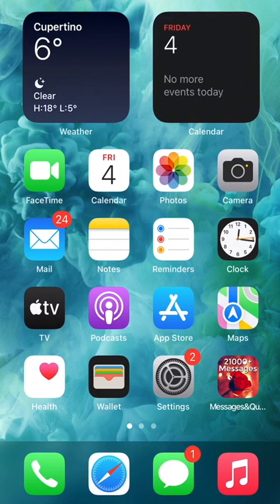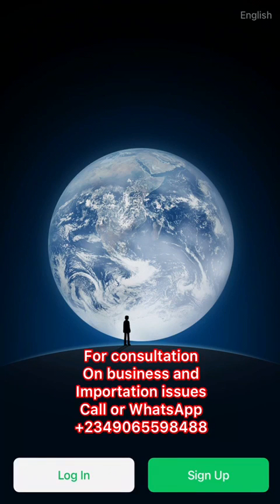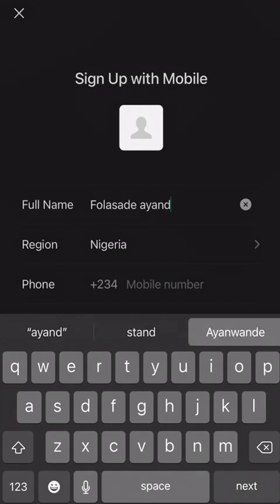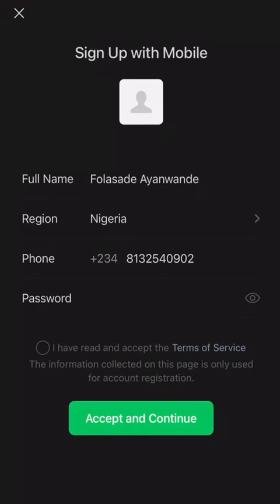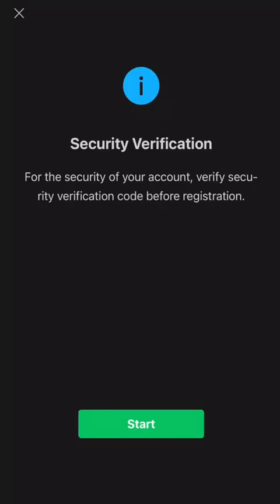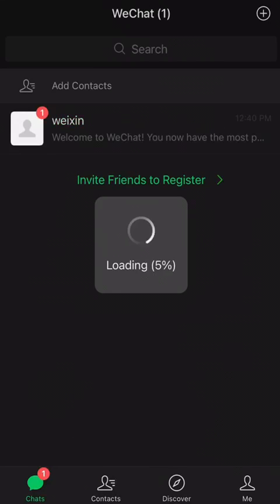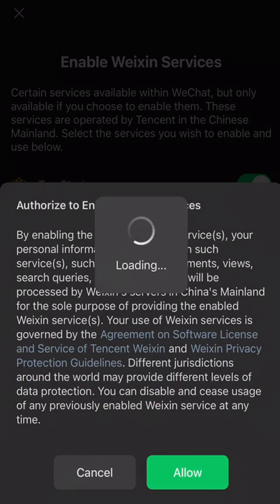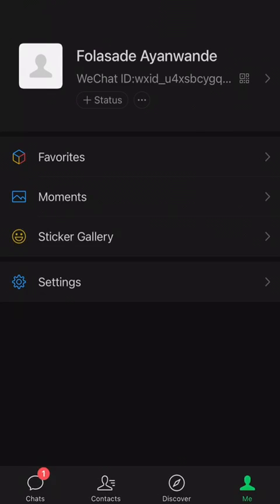How to create a wechat account without a QR code 2026 latest method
𝐋𝐢𝐧𝐤 𝐓𝐨 𝐎𝐮𝐫 𝐓𝐫𝐚𝐢𝐧𝐢𝐧𝐠𝐬:
𝐡𝐭𝐭𝐩𝐬://𝐬𝐞𝐥𝐚𝐫.𝐜𝐨𝐦/𝐦/𝐙𝐢𝐨𝐧𝐡𝐮𝐛𝐥𝐨𝐠𝐢𝐬𝐭𝐢𝐜𝐬

If you want to be able to communicate with friends and family on WeChat, then you need a verified account. But verification can be tricky and time-consuming, so in this video I'll show you a new way to open a verified account that works with any phone! This method is fast, easy and works with any phone, so you'll be able to communicate with your friends and family without any problems!
thisis a complete tutorial on how you can open a wechat account step by step guide without scanning any barcodes

group link